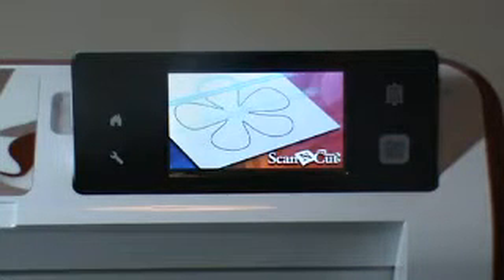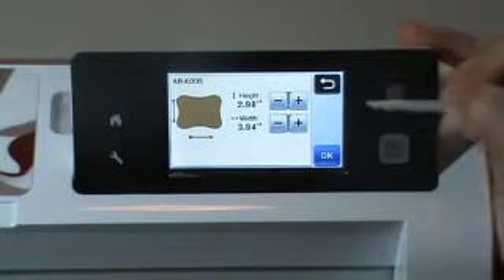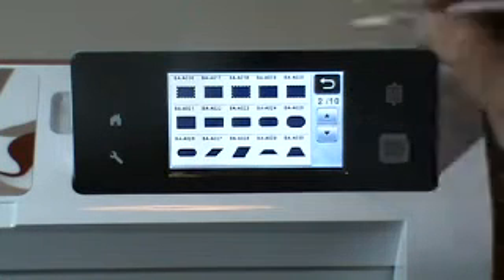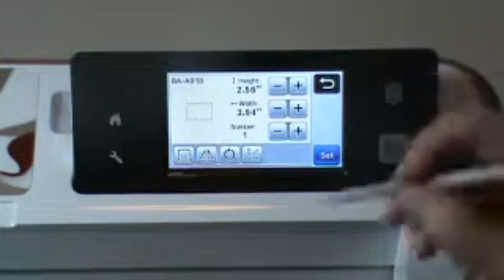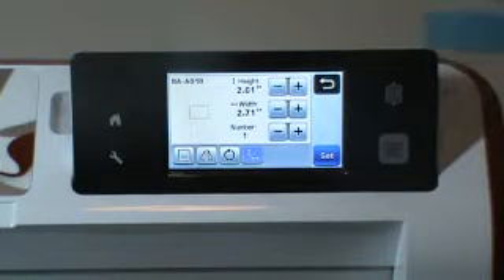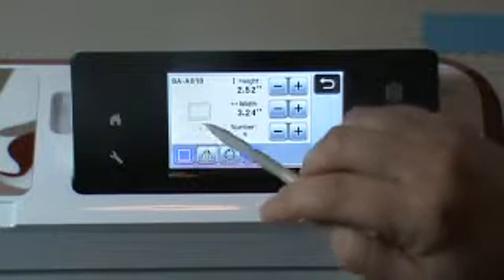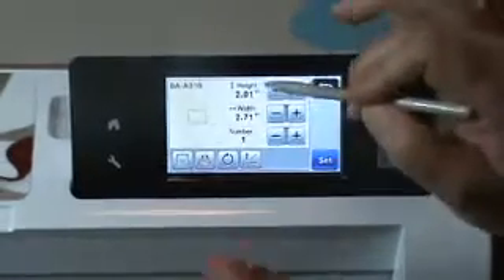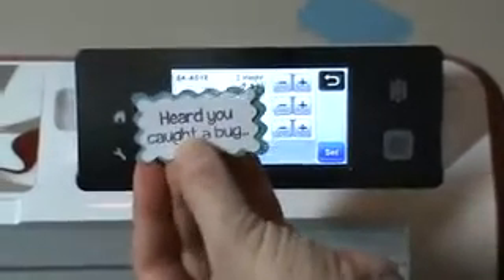Scan 'N Cut - Changing Image Proportions - Video #4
Here's a quick video showing how to change an image size, changing the proportions!